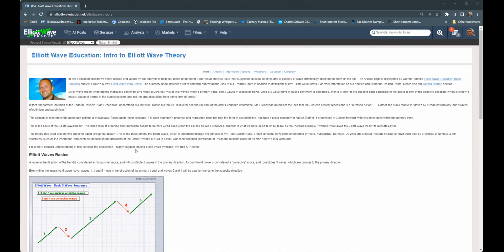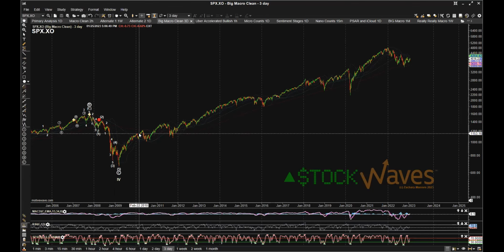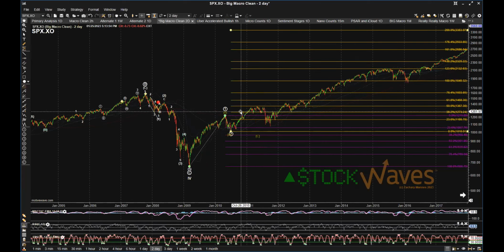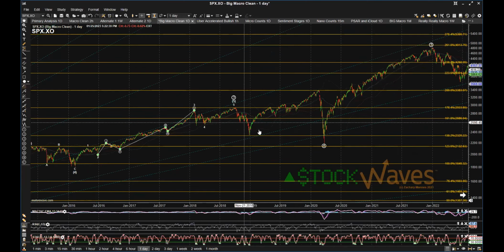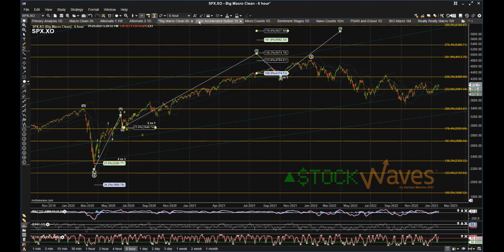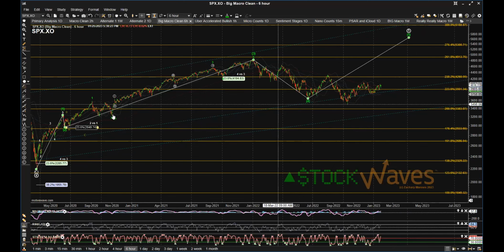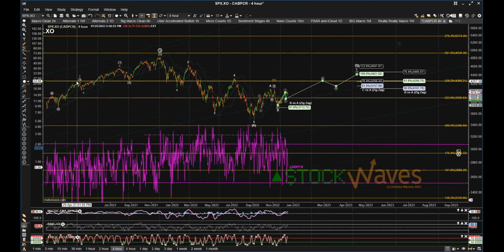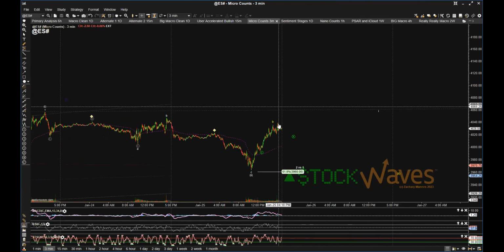⏰ Synergy Traders #43.18: Fibonacci PinBall & The Elliott Wave ToolBox with Zac Mannes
Title: ⏰ Synergy Traders #43.18: Fibonacci PinBall & The Elliott Wave ToolBox with Zac Mannes of ElliottWaveTrader.net

Recorded on Wednesday, January 25th, 2023 as part of the Synergy Traders #43, Day 2: "Tech Wizards 2023 Conference" event, hosted by TradeOutLoud and TimingResearch.

Bonus...
⚡ eBook: 10 Recession Trading Strategies